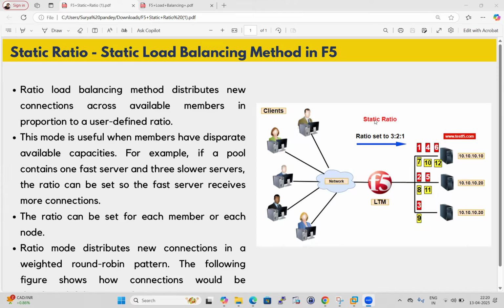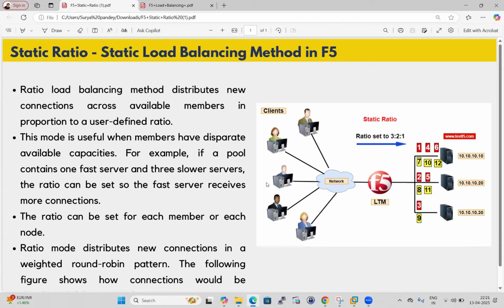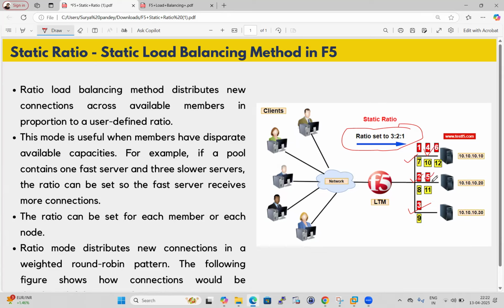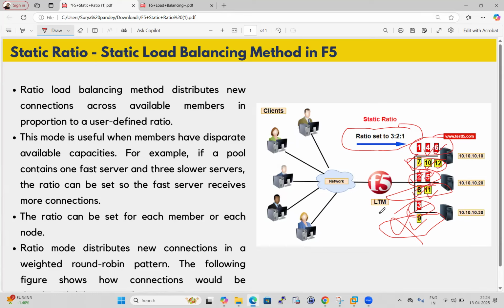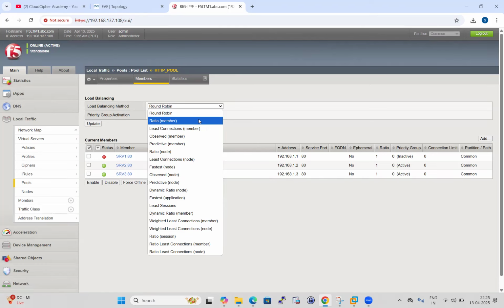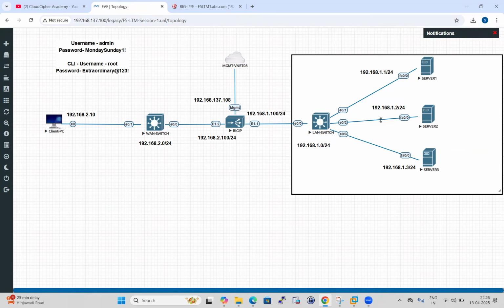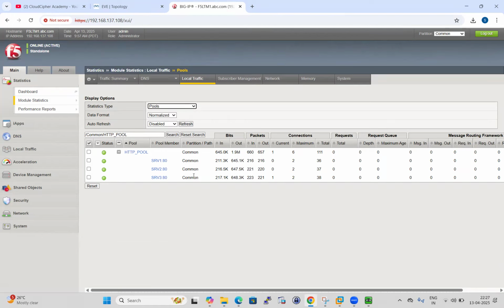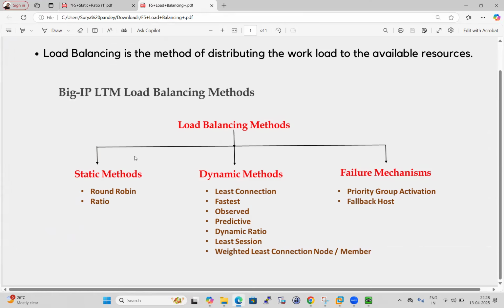Step-by-Step Guide to Configure Static Load Balancing (Ratio) in F5 LTM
In this tutorial, we walk you through the configuration of static load balancing (Ratio) in F5 Local Traffic Manager (LTM). Learn how to distribute traffic efficiently across servers by setting static ratios for load balancing, ensuring optimal performance and resource utilization. Whether you're a beginner or an experienced network engineer, this guide provides clear instructions and best practices for configuring Ratio-based load balancing in F5 LTM